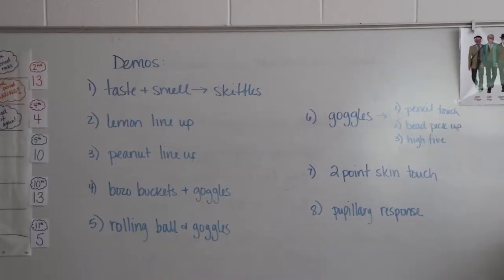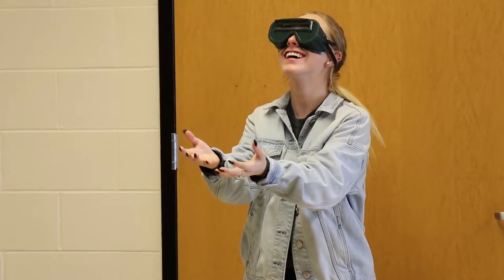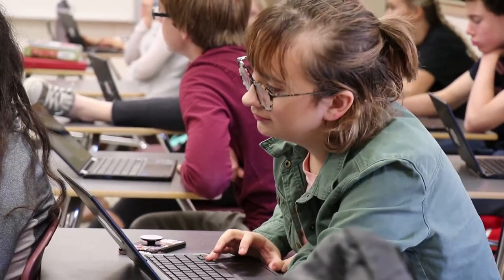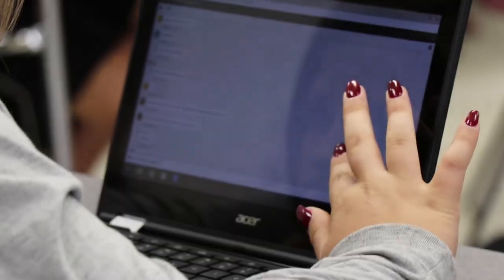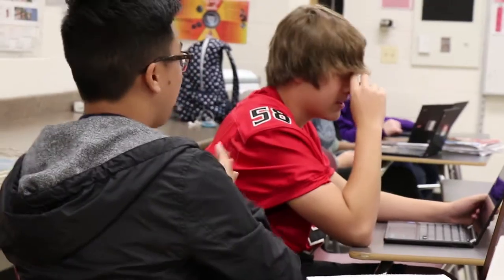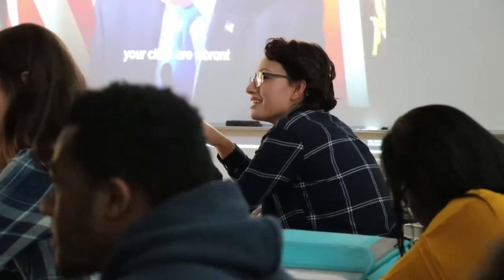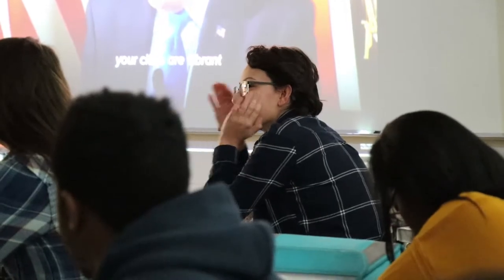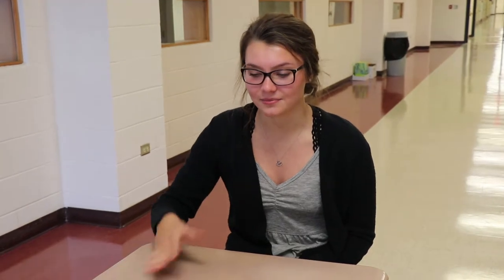GCHS Social Studies Electives 2018-2019